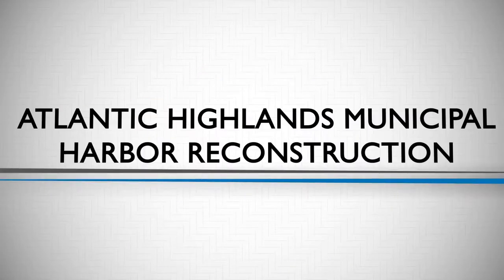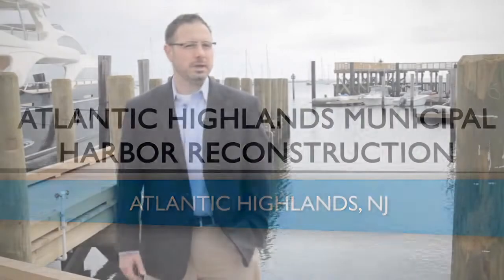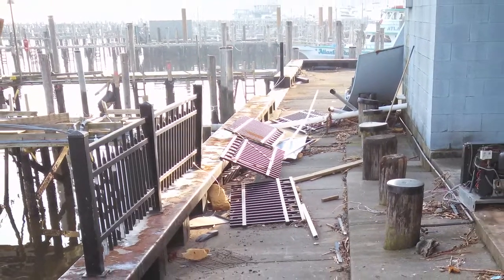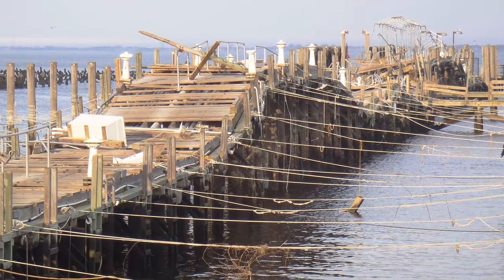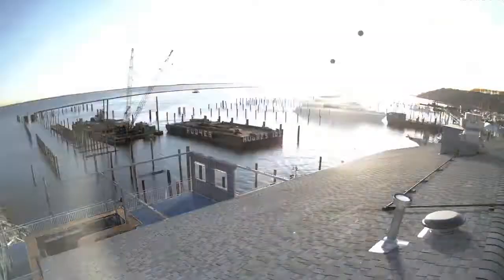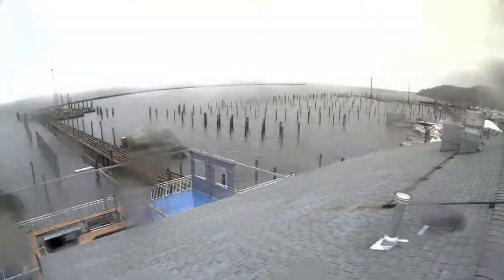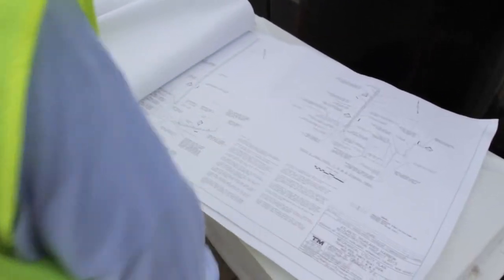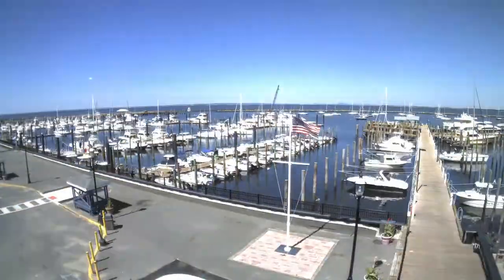T&M Associates Project Spotlight: Atlantic Highlands Municipal Harbor Reconstruction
The Atlantic Highlands Municipal Harbor is among the largest public marinas on the East Coast and serves the region as a prominent hub for ferry service into Manhattan. The existing Harbor was completely destroyed after Superstorm Sandy. Due to the importance to the local economy and the need to restore normalcy to the Bayshore region, the Borough was pressed to restore service to the Harbor as quickly as possible. T&M was responsible for the initial damage assessment, preparation of design documents and oversight of the $15 million project to rebuild the Harbor and incorporate a more storm-resilient floating dock system.

To learn more about this project, watch the video.